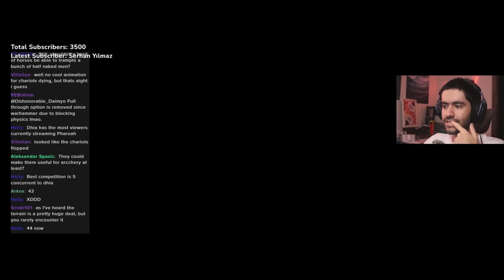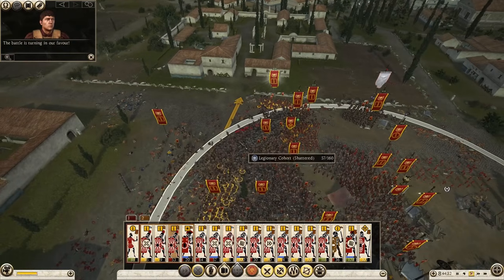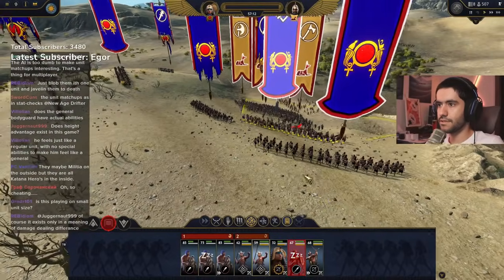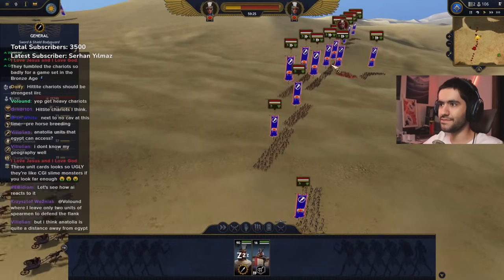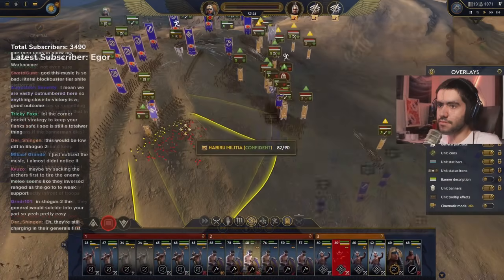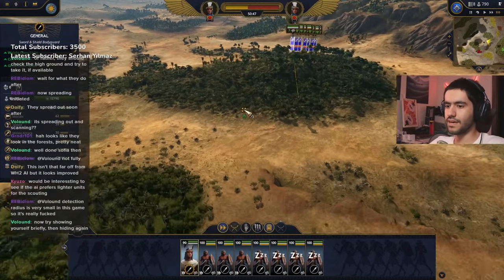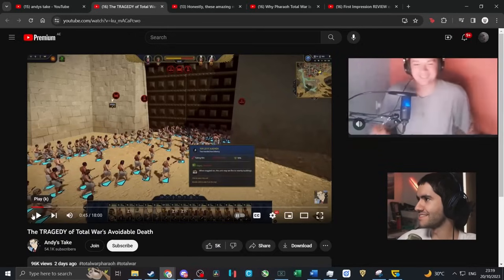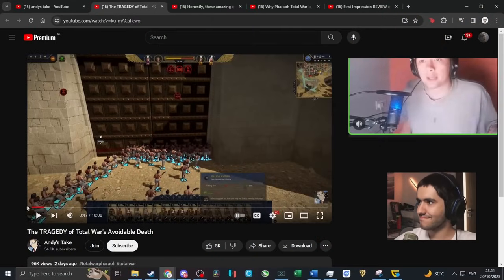The Pharaoh has no Clothes - Total War's Endgame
---My gaming, emulation, and editing hotbox:
Intel Core i9 10900K
DeepCool Castle 240EX Liquid Cooler
ASUS TUF RTX3080 10GB
Gigabyte Aorus Elite Z590 Motherboard
32GB (2x16GB) Silicon Power RAM 3600MHz
Intel NVME SSD, 512GB
Samsung QVO 870 1TB (x2)
Samsung QVO 870 4TB (x2)
Crucial BX500 2TB (x2)
Seagate IronWolf 8TB HDD (x2)
Corsair RM850 Power Supply
Fractal Define 7 White Case, Solid Panel

Peripherals:
Drop ALT Mechanical Keyboard, with custom Samurai keycap set
Displays:
-ASUS VG27AQM  (27", 280Hz, 1080p)
-ASUS ProArt PA248QV (27", 75Hz, 1200p)
Logitech G502 Lightspeed Mouse
Electro Voice RE20 Microphone
GoXLR Audio Interface
Corsair HS70 Bluetooth Gaming Headset
Logitech G560 Speakers
Canon EOS M200 DSLR Camera
AverMedia GC570D 4K Capture Card

Software used for making videos & thumbnails:
OBS
Davinci Resolve Studio
Canva